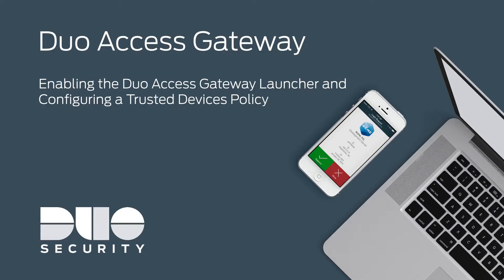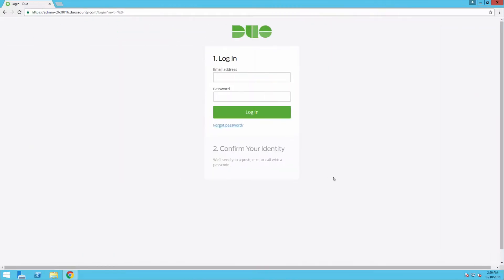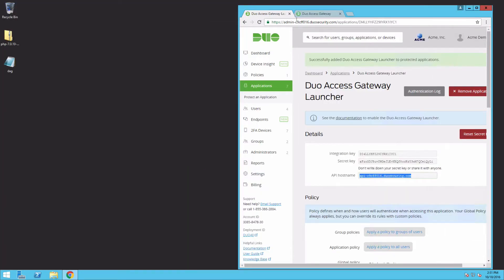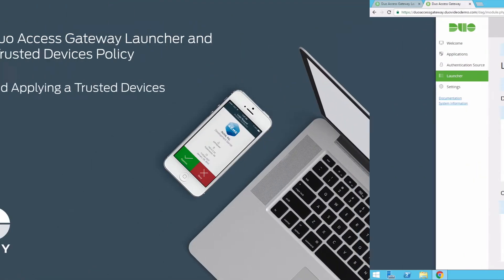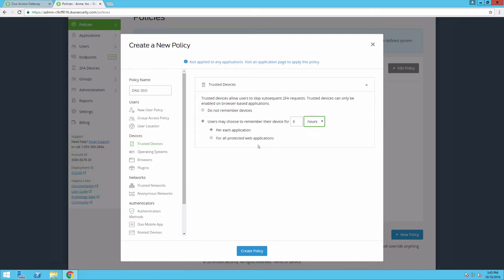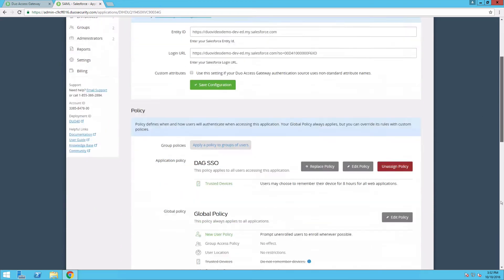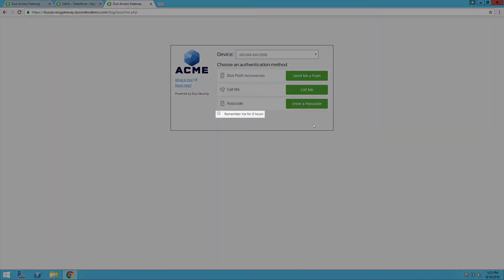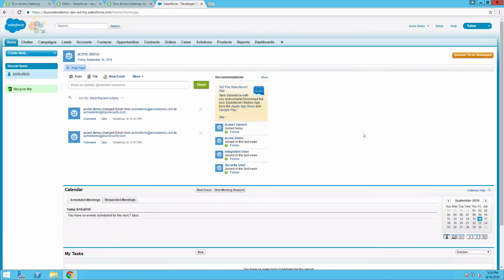Duo Access Gateway: Enabling the DAG Launcher and Configuring a Trusted Devices Policy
Duo Access Gateway (DAG) adds two-factor authentication, complete with inline self-service enrollment and authentication prompt to popular cloud services like Salesforce and Google Apps using SAML 2.0 federation. This video explains how to configure the DAG Launcher to enable a full SSO experience. It is the third and final video in a series of three.